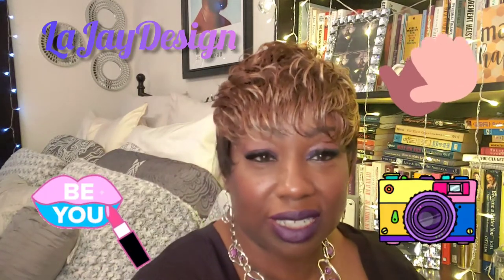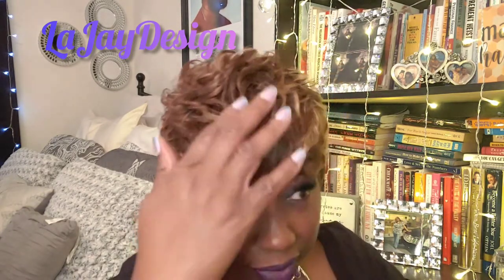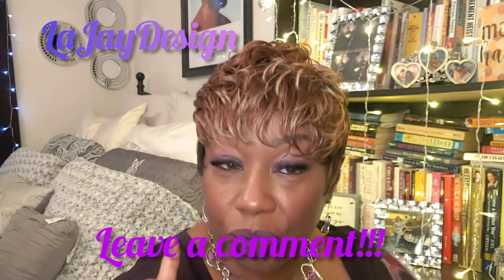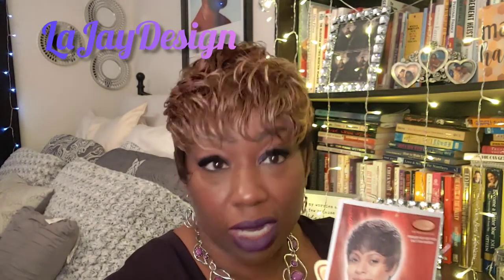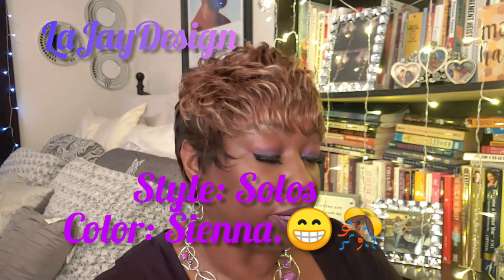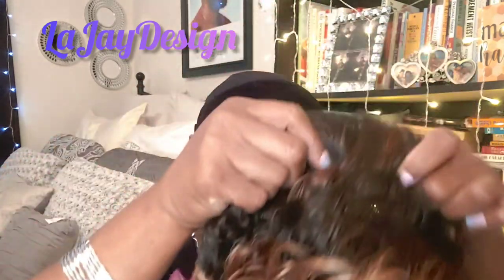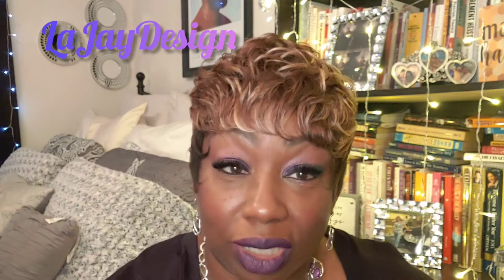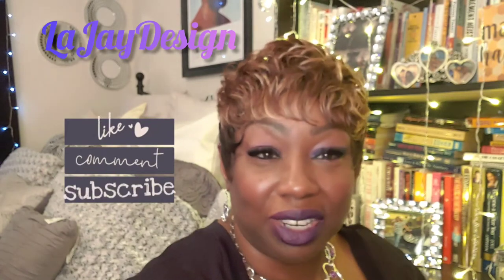😁😉💖Short Cutie!!!Wig Review Vanessa Wig Solos in Sienna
Hello LaJayDivas, welcome!welcome!welcome!  Did you check out that color on this unit? Well guess what I have another review coming right behind this one in the same wig different color. So... before you decide to purchase this one in this color WAIT!😁👀until you see the next color. I LOVE IT!!!💖💖💖Thank you to ALL MY SUBSCRIBERS NEW AND NOT SO NEW. Have a blessed summer!!!🤗😉

LaJay Design Instagram👏💃

LaJay Design Facebook😉😁